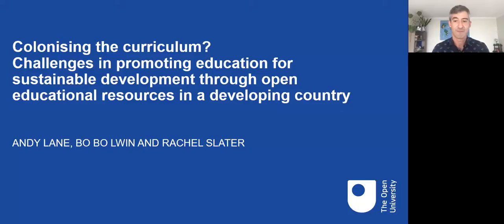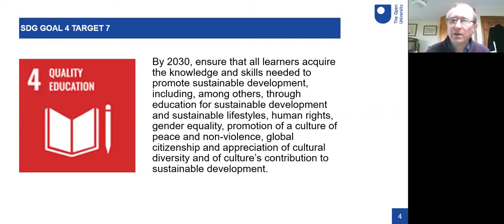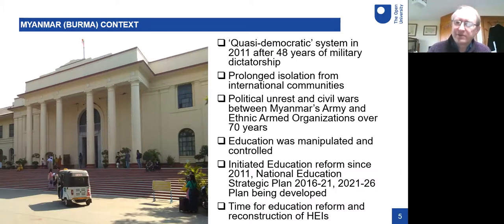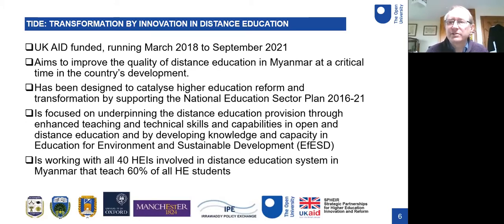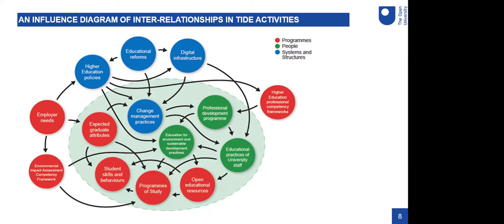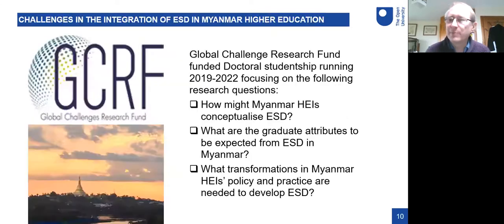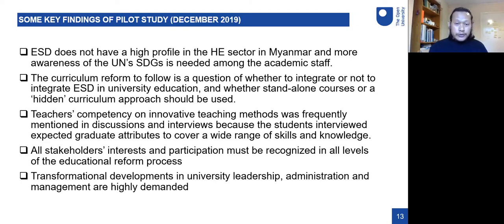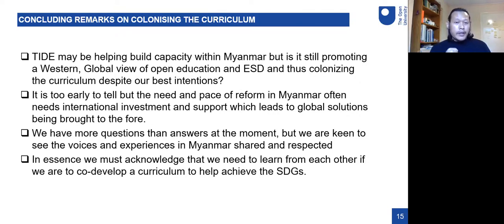Colonising the Curriculum?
Challenges in Promoting Education for Sustainable Development Through Open Educational Resources in a Developing Country

Authors: Andy Lane, Bobo Lwin, Rachel Slater